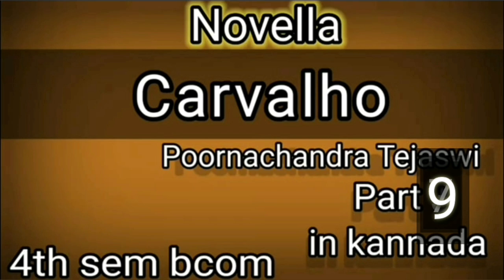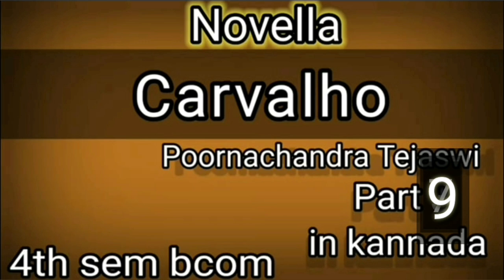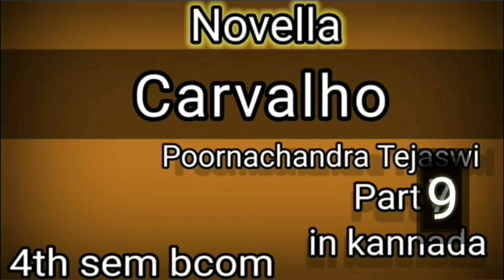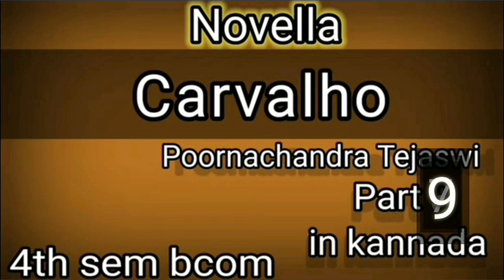Carvalho summary explained in kannada by Poornachandra Tejaswi.4th sem bcom (Part9)